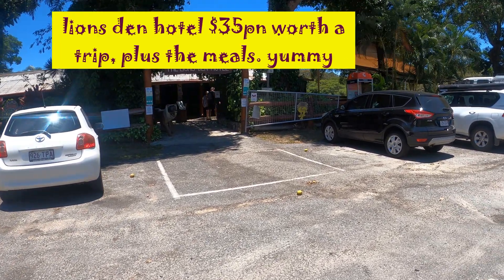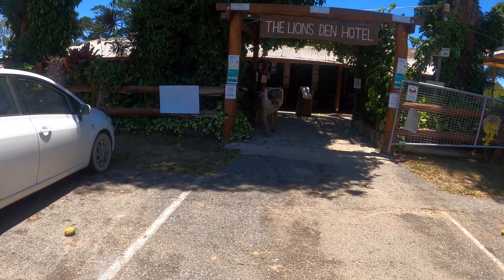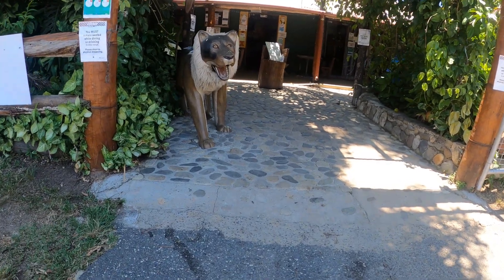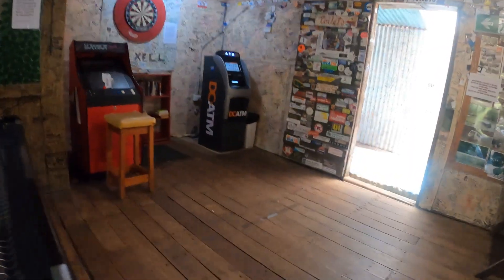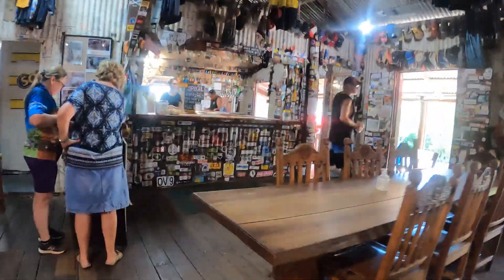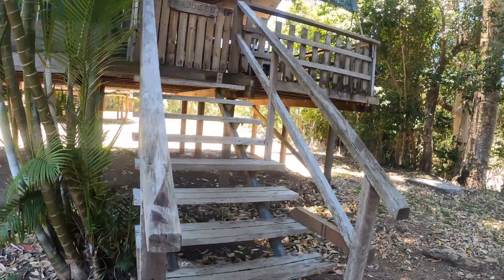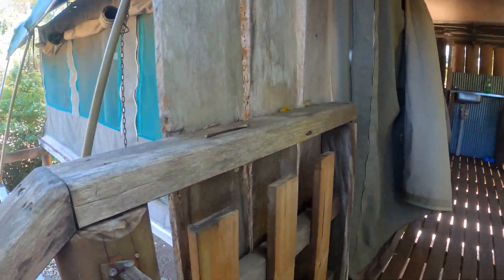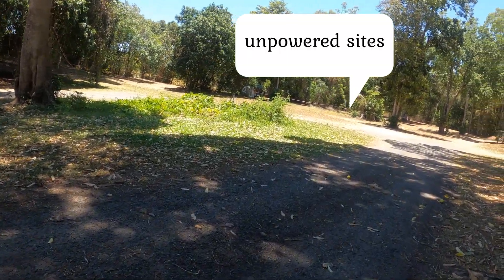LIONS DEN HOTEL- CAMPGROUND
NEXT STOP AS WE WEREN'T GOING TO THE TIP ...
RE THINKED AND MADE OUR DECISION TO  HEADED BACK TOWARDS HOME FOR XMAS..
DECIDED WE HAD TIME TO SEE A FEW OTHER PLACES ON OUR WAY HOME AND IT STILL DEPENDED ON OUR RE ENTRY INTO SA, SO 1ST STOP THE LIONS DEN HOTEL WHICH ALSO HAD ACCOMADATION .